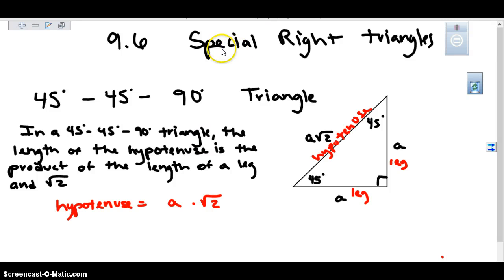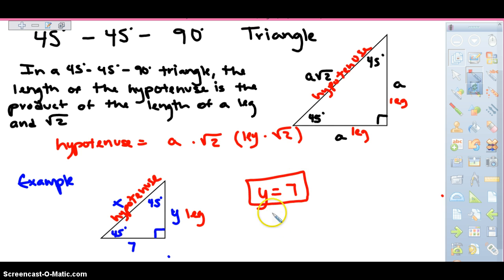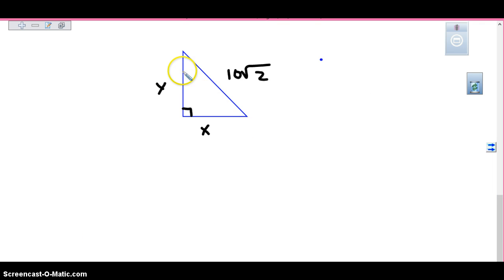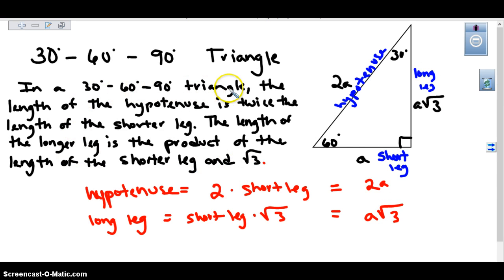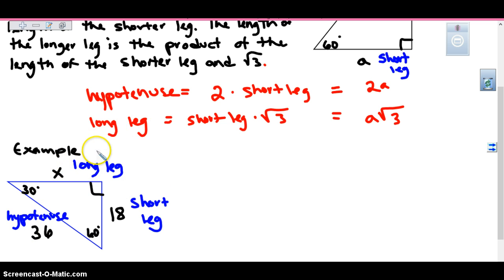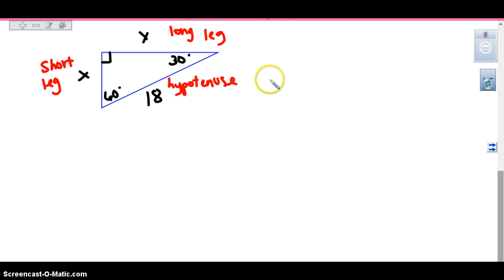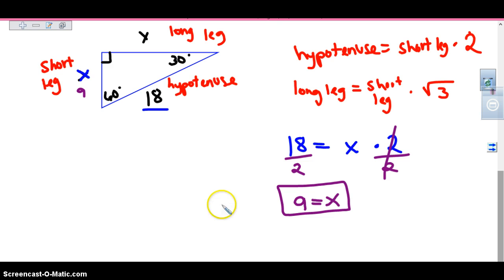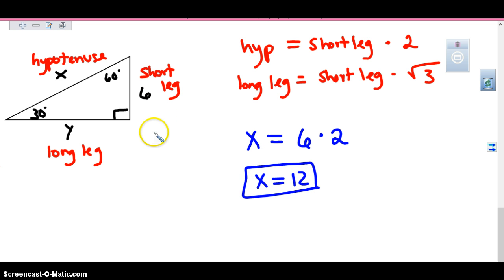Special Right Triangles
lesson 9.6 special right triangles; 45-45-90 and 30-60-90